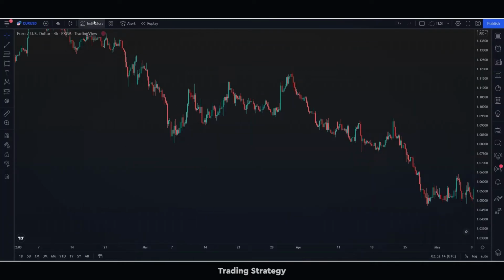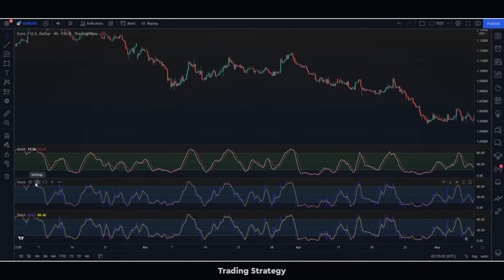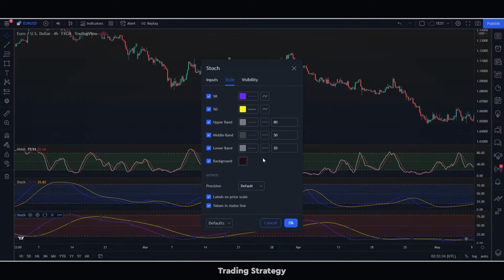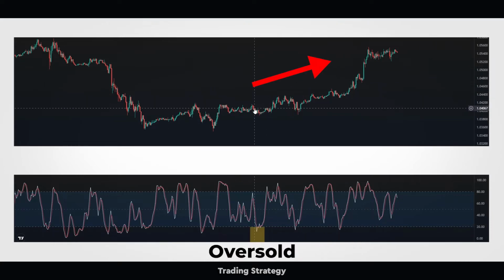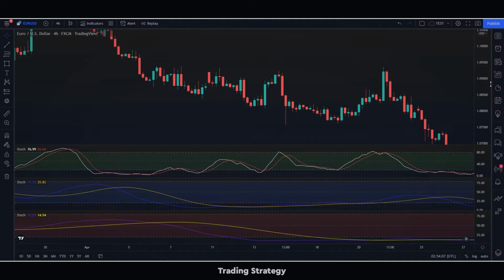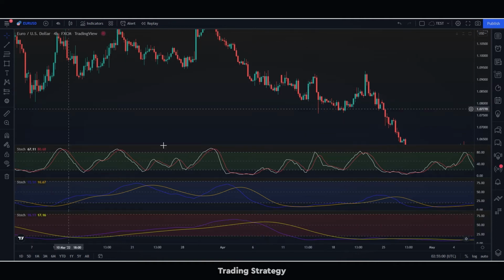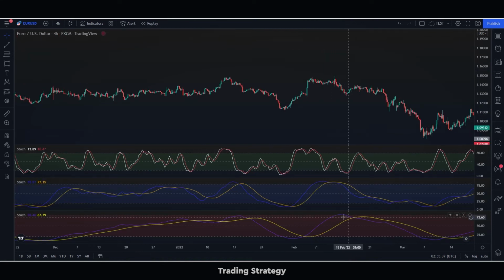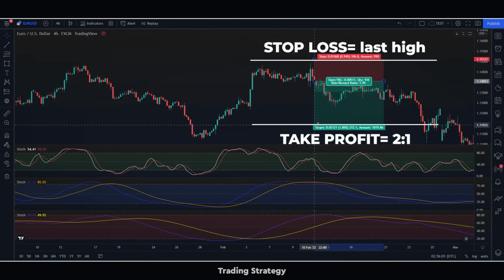The “3 MUSKETEERS” Trading Strategy With The Stochastic Indicator (For Beginners)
In this video, I will show you the 3 Musketeers trading strategy With 3 Stochastic indicators. This is a strategy you won't see anywhere else!

A stochastic oscillator is a momentum indicator comparing a particular closing price of a security to a range of its prices over a certain period of time. The sensitivity of the oscillator to market movements is reducible by adjusting that time period or by taking a moving average of the result. It is used to generate overbought and oversold trading signals, utilizing a 0–100 bounded range of values.

You will learn about:

- How to use the Stochastic Indicator.
- How tos et up the Stochastic Indicator.
- What is the Stochastic Indicator.
- Ratio risk/benefit .